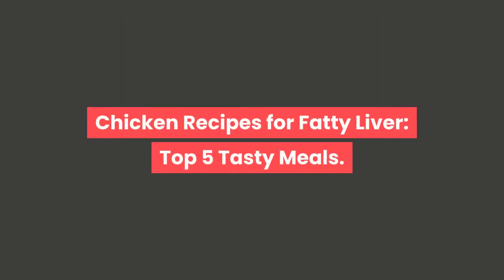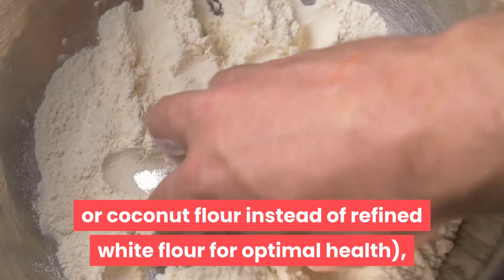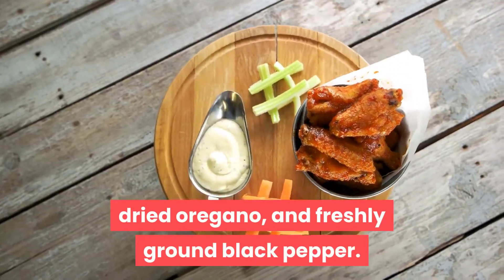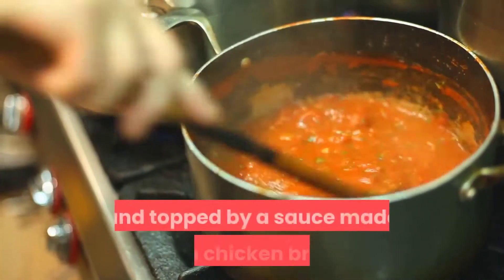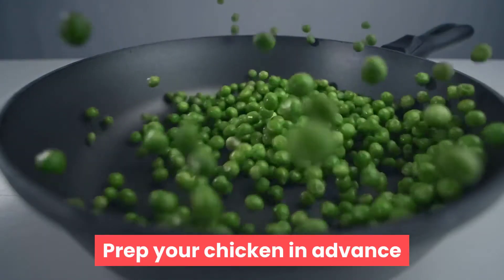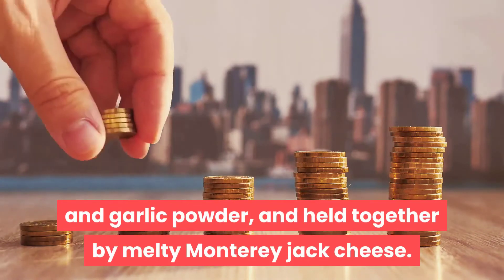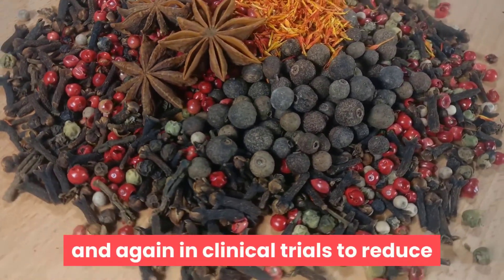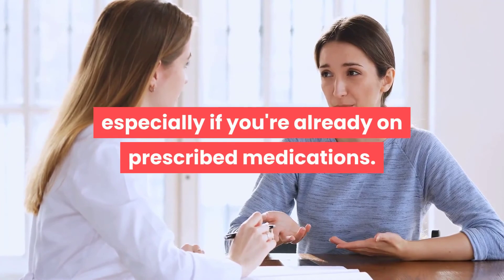Chicken Recipes for Fatty Liver: Top 5 Tasty Meals | HEALTH BEAUTY TIPS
Chicken Recipes for Fatty Liver: Top 5 Tasty Meals.
👉To learn more on Get Rid of Fatty Liver Disease, please